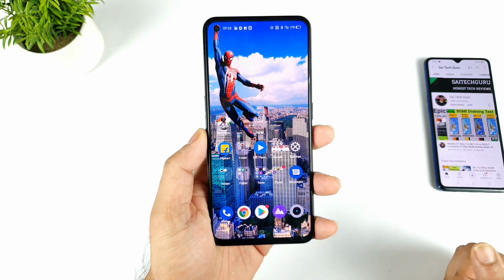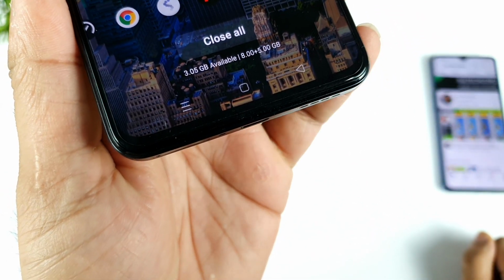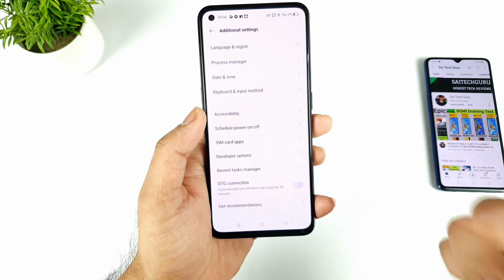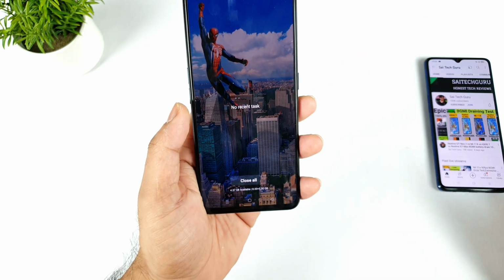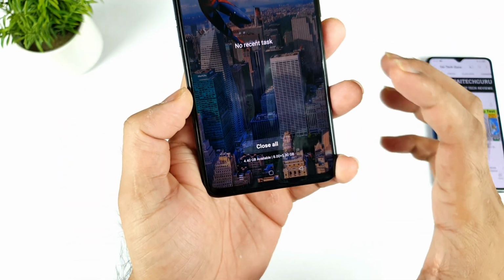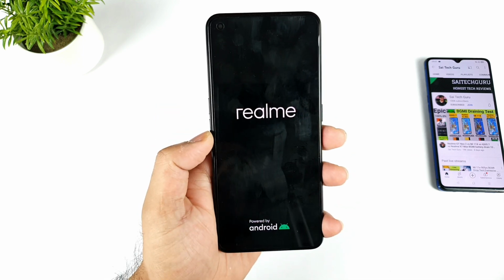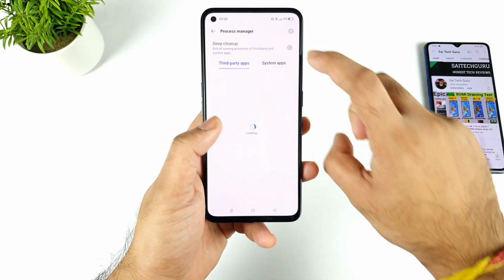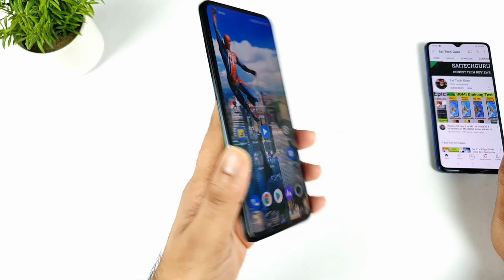Realme GT Neo 2 Ram Availability in idea state How much is available 🤔🤷‍♂️🔥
1.Transparent Crystal Clear
2.Armor Hybrid Kickstand RIng
3.Shockproof TPU Bumper Case
4.360 Degree Protection Hybrid Hard
5. Sleek Rubberized Case
6.Drop Tested Shock Proof case

1.Premium Tempered Glass
2.5D Full Tempered Glass
3.Tempered Glass Guard
4.Scratch Proof Tempered Glass
5.5D Tempered Glass
6.0.3mm Flexible Touch Sensitive

realme gt neo 2 gaming,realme gt neo 2 processor,
 Realme gt neo 2 vs iqoo 7,Realme gt neo 2 vs x7 max.Realme gt neo 2 vs iqoo 7 ,
Realme gt neo 2 vs gt,Realme gt neo 2 vs poco f3 gt,Realme gt neo 2 BGMI gamplay, Realme gt neo 2 camera test, Realme gt neo 2 touch sampling rate, Realme gt neo 2 vs black colour issue